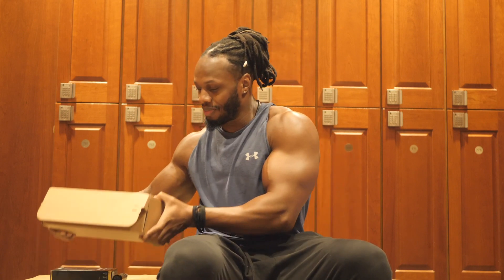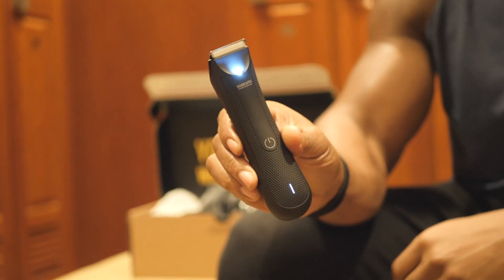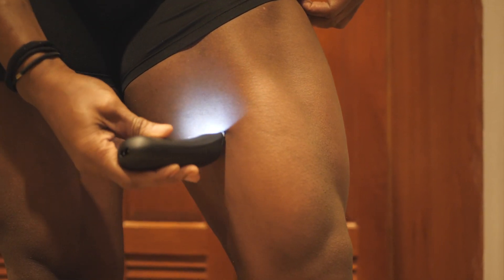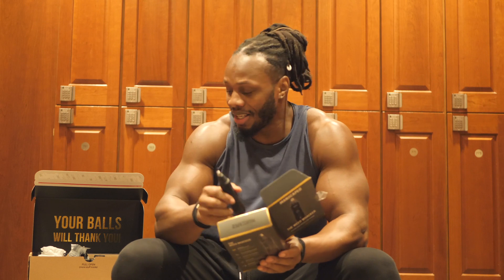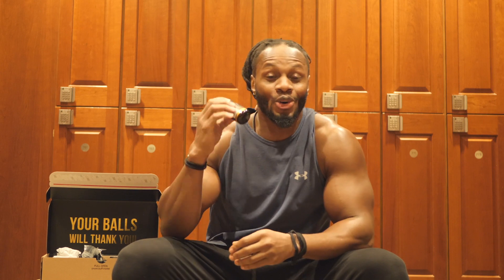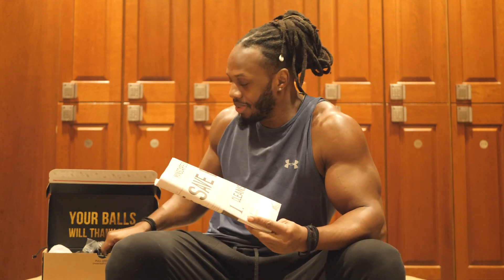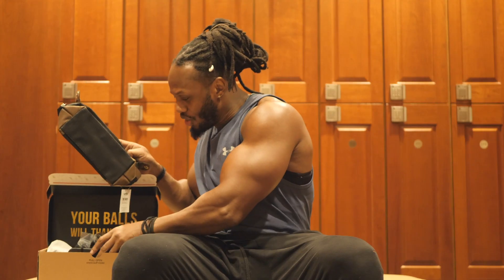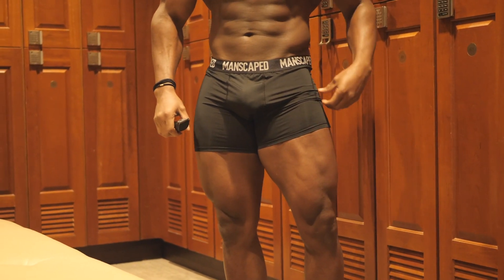MANSCAPING TIPS EVERY GUY SHOULD KNOW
What’s up guys? Today, I’ve got something very special to share with you guys. I’ve teamed-up with MANSCAPED™ to do a review of their new Performance Package™. Check it out.

When it comes to grooming your private areas, guys don’t like to talk about that. I’m here to say that it’s OK. To start off, I love the packaging. It’s super discreet.

The first product we are going to have a look at in the Lawn Mower™ 3.0. This trimmer comes with Skinsafe™ technology. As a bodybuilder, I have found it very difficult to find a body trimmer that works well for shaving before competition and down there.

Another thing I like about this trimmer is the LED light, which guides the way as you trim. The product is very smooth, works right out of the box and works off a USB charge.

The next product is the Weed Whacker™. Like the Lawn Mower 3.0, this is also battery powered and works for up-to 90 minutes. I really like the 360-degree cutting system.

Moving on, the Crop Preserver™ is a ball deodorant. It’s cruelty-free, paraben-free, dye-free, and one hundred percent vegan. So we’ve got all you vegan cats covered.

The product at the bottom of the box is MANSCAPED’s Magic Mat™. This newspaper is basically to spread on-the-go to catch your trimmings. They’ve literally thought of everything.

Guys, I’m not done yet. You get two free gifts when you order this package. The first is a travel bag so you don’t have to carry around the box. The other one is a pair of anti-chafing boxer briefs.

The last thing I want to touch on before I let you guys go is MANSCAPED’s Peak Hygiene Plan. Guys, this is a win-win situation.